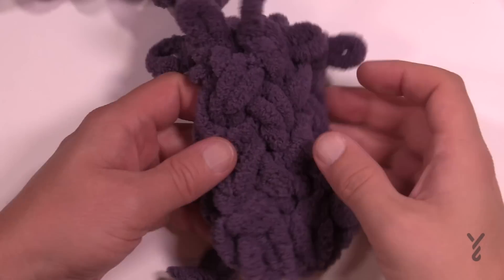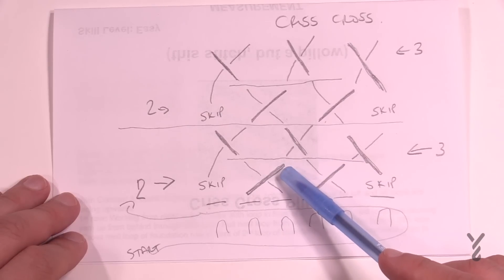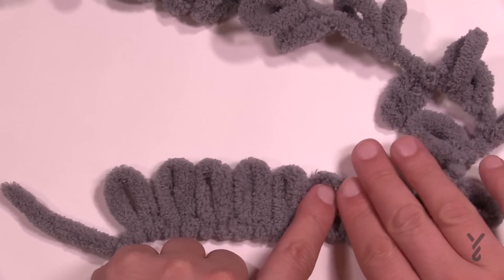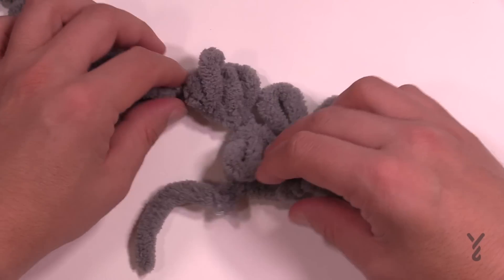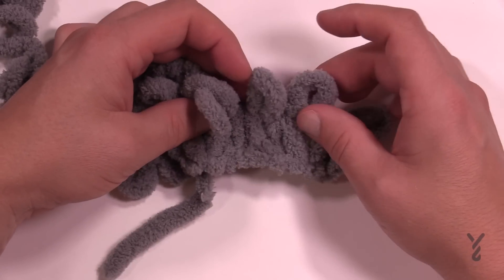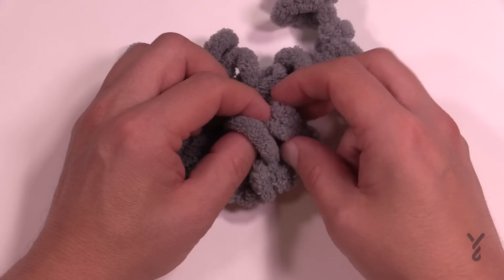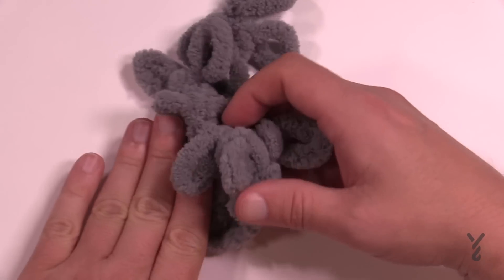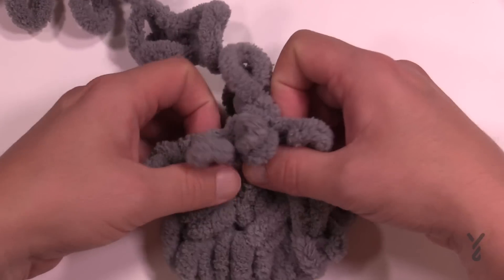EZ Finger Knit Criss Cross Stitch | BEGINNER | The Crochet Crowd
I know what you are thinking, how cool is this. YES, it can be done with Bernat Alize Blanket EZ yarn! It's a strategic crisscross that appear to have the stitches depth and basket weave in nature.

The tutorial below is the best way to learn how to do this stitch, it's strategic and there are two separate rows to follow. So you repeat the 2 rows instructions over and over to the very end.

Super cool, super easy and you will be amazed with what you can do with this stitch.